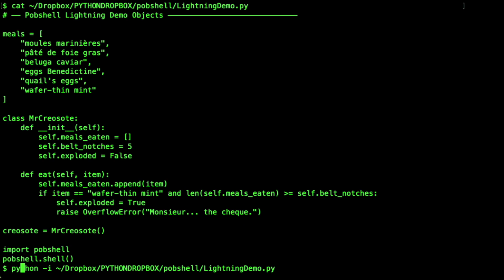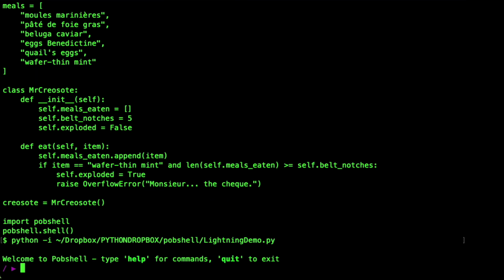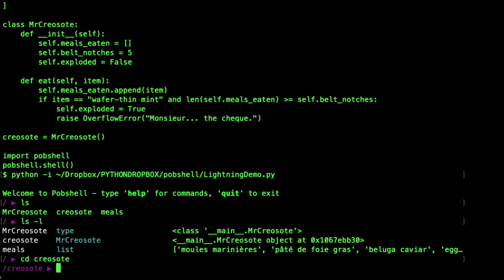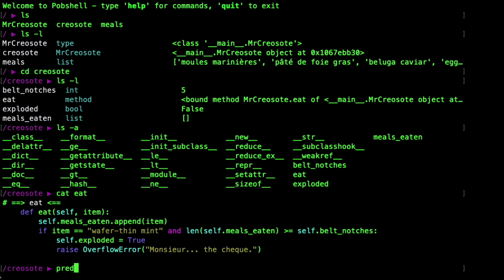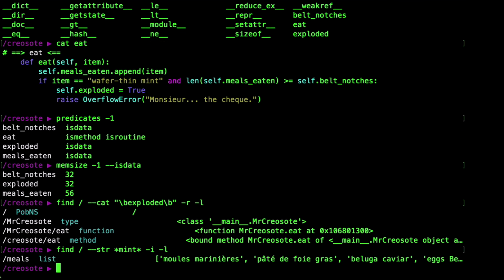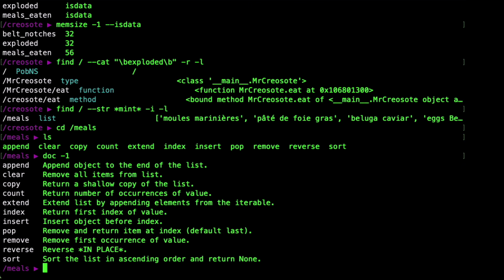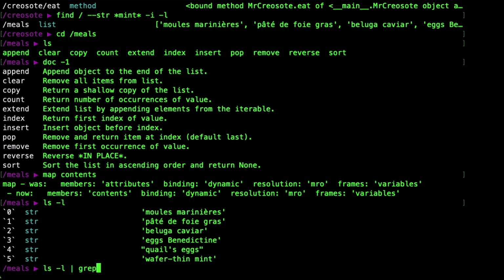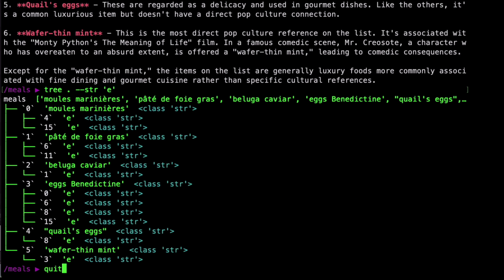Pobshell - A Bash-like shell for live Python objects - 2 min intro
Lightning tour of Pobshell - What it is, how to use it

Pobshell is a Bash-like shell for live Python objects. Think cd, ls, cat, and find — but for Python objects instead of files. Stroll around your code, runtime state, and data structures. Inspect everything: modules, classes, live objects. Plus recursive search and CLI integration.

What it's for:
- Exploratory debugging: Inspect live object state on the fly
- Understanding APIs: Examine code, docstrings, class trees
- Shell integration: Pipe object state or code snippets to LLMs or OS tools
- Code and data search: Recursive search for object state or source without file paths
- REPL & paused script: Explore runtime environments dynamically
- Teaching & demos: Make Python internals visible and walkable

Pobshell is pick‑up‑and‑play: familiar commands plus optional new tricks.

Target Audience:
Python devs, Data Scientists, LLM engineers and intermediate Python learners.

Pobshell is open source, and in alpha release. Tested on MacOs, Linux and Windows (Python 3.12)

   pip install pobshell